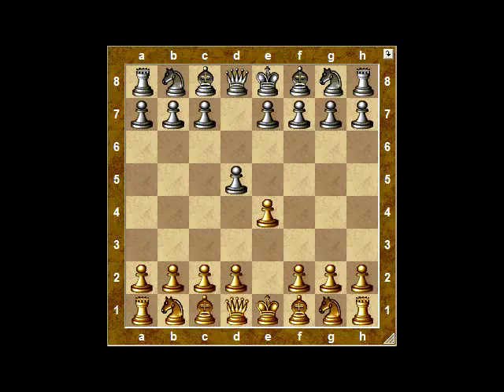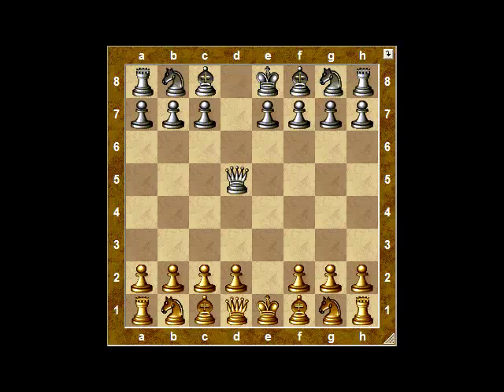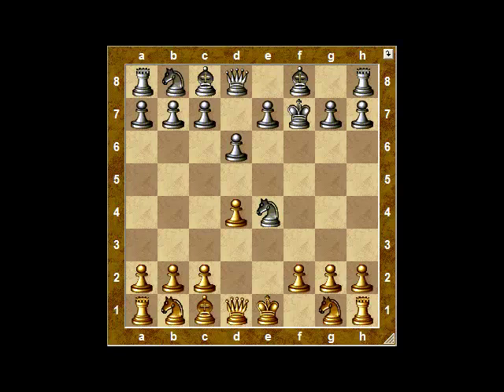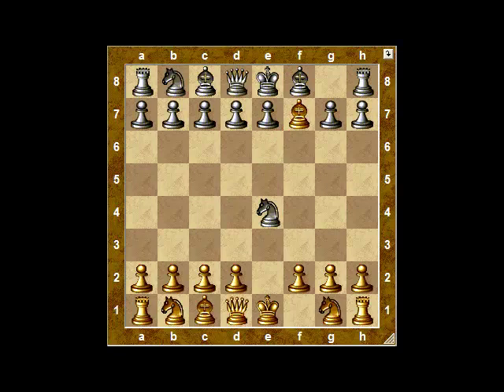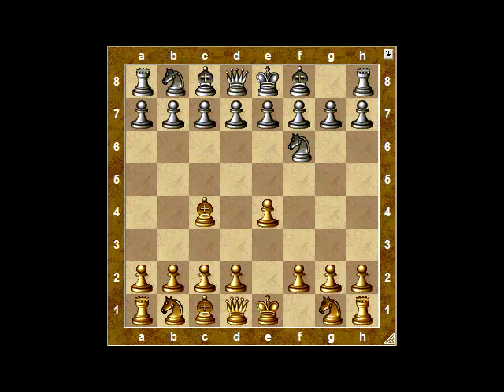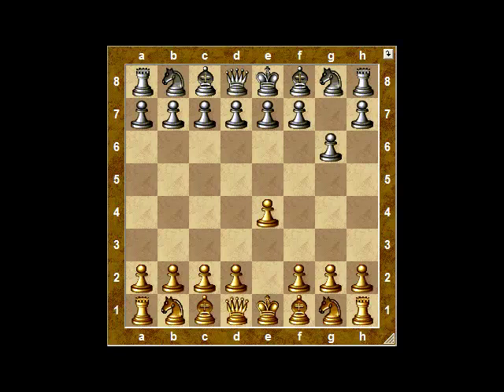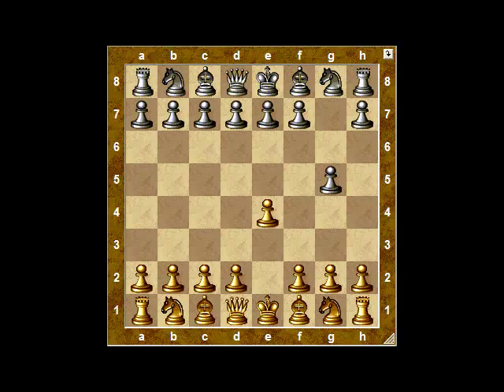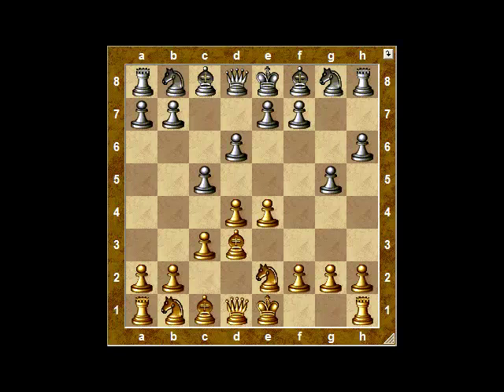Semi Open Games Part 2